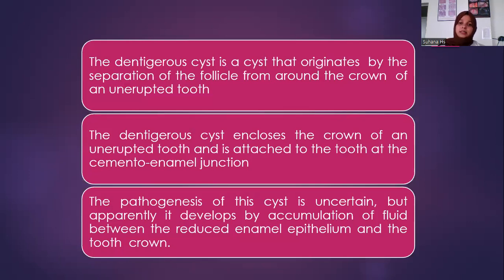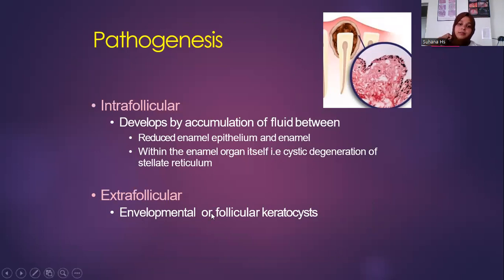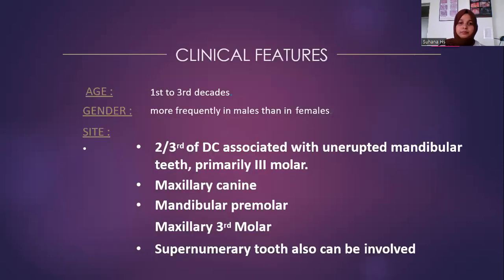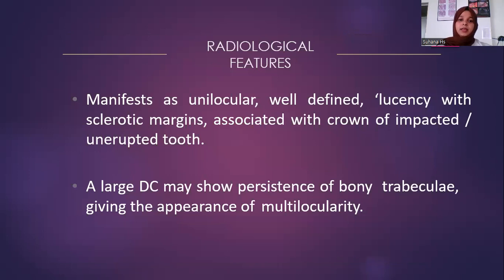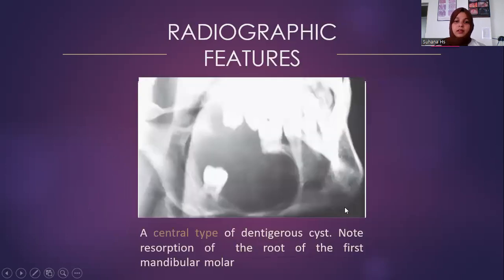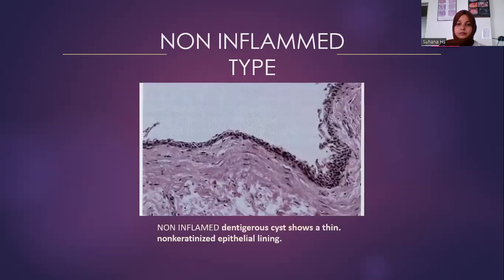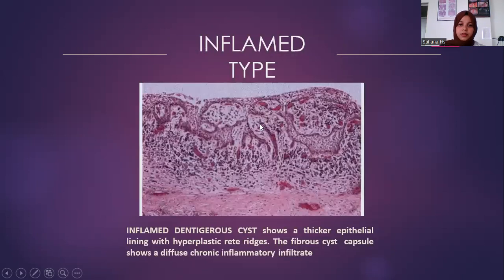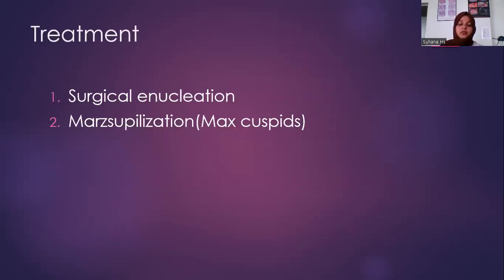DENTIGEROUS CYST BY DR SUHANA | ORAL PATHOLOGY